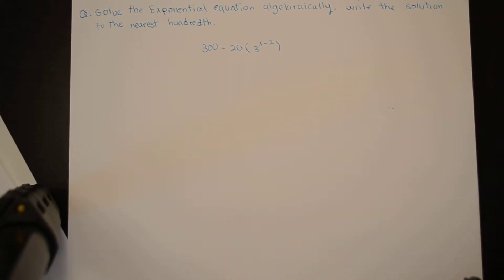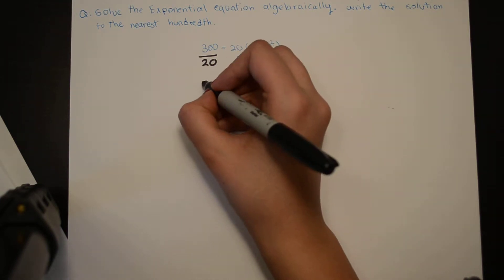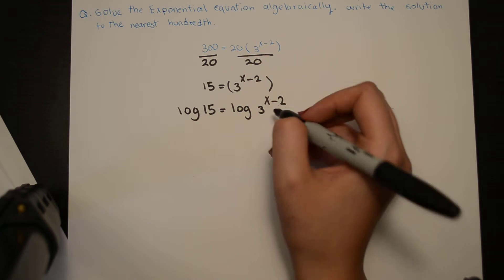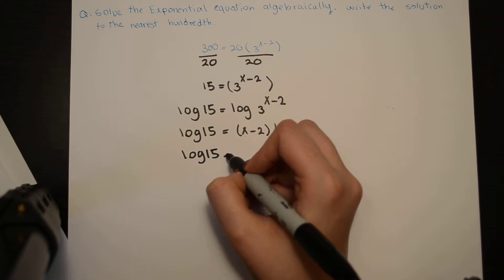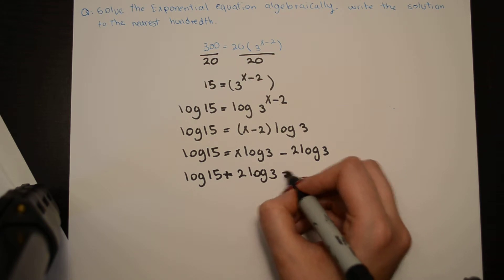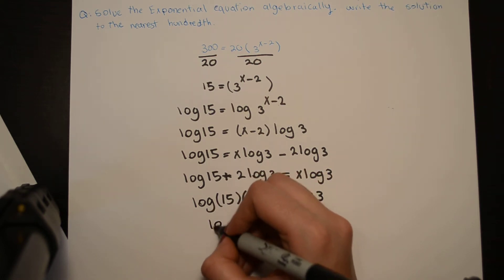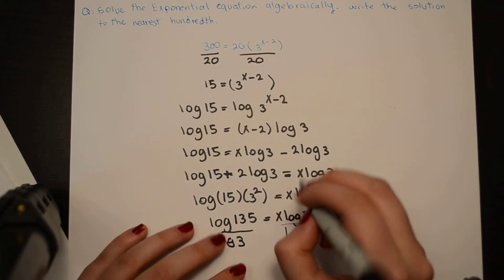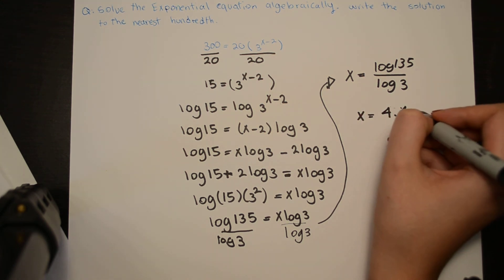Pre-Calculus 12- Chapter 5.7- Solve The Exponential Equation Algebraically- Azi.E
to view the video in a higher quality, go to the lower bar and click on the setting and change the number.